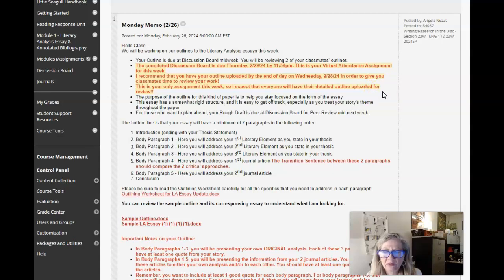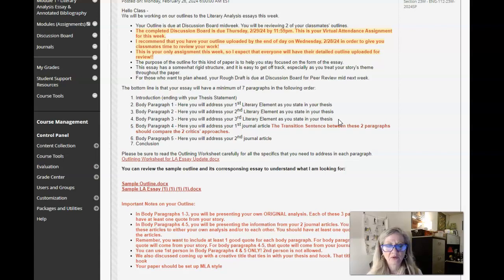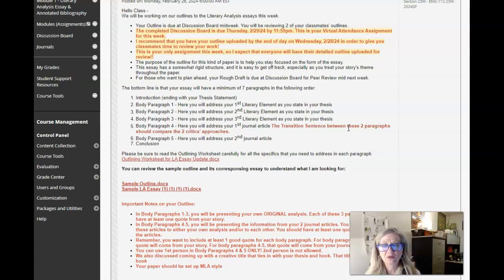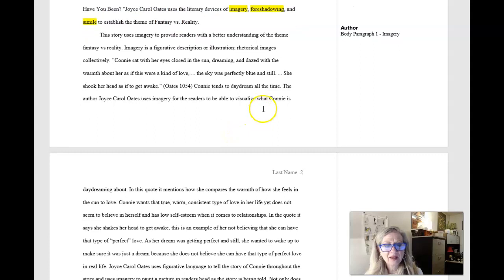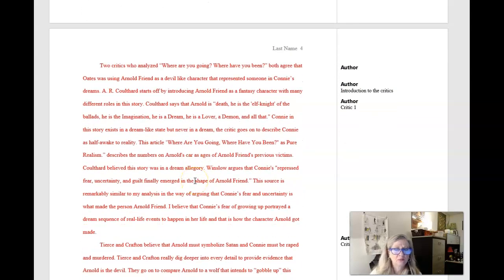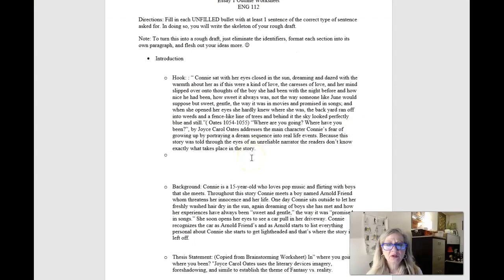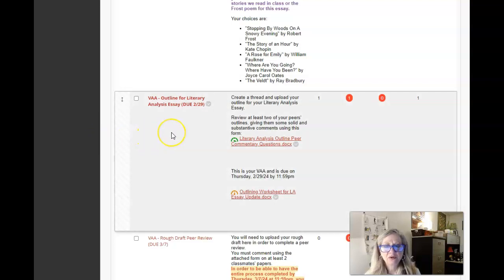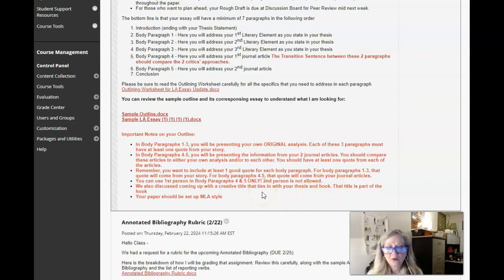ENG 112 2/28/24